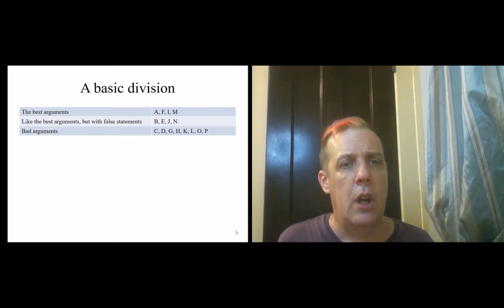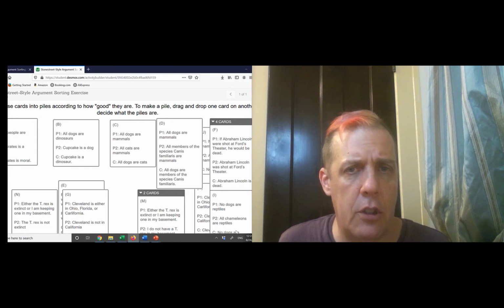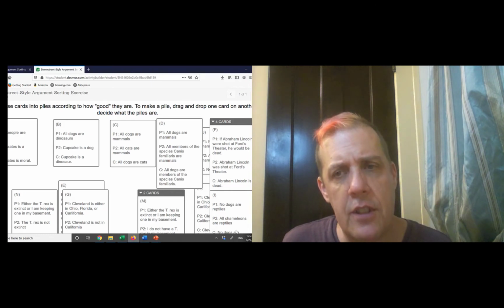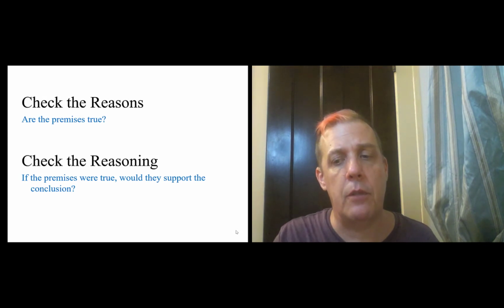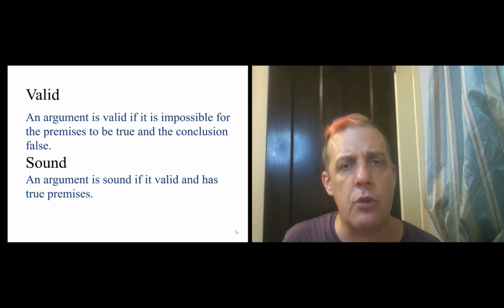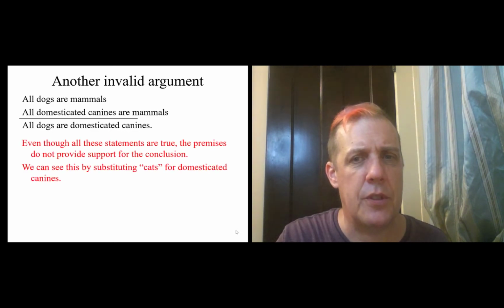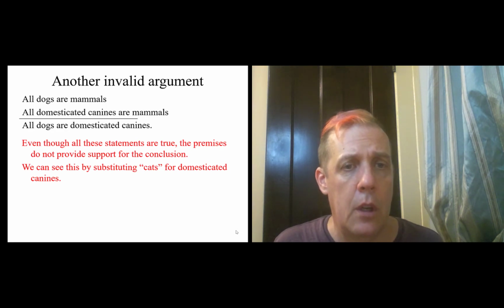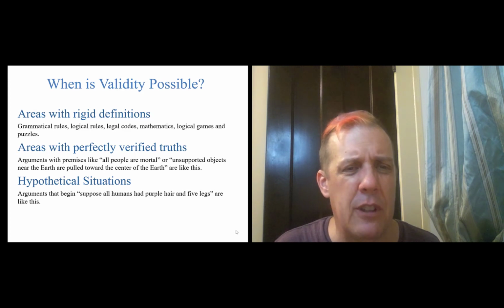8 Video Basic Evaluation